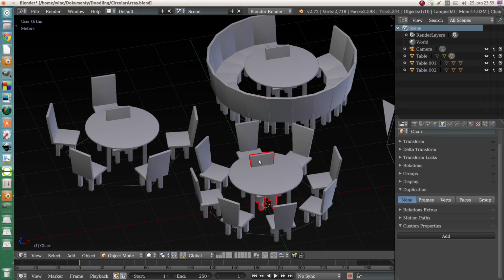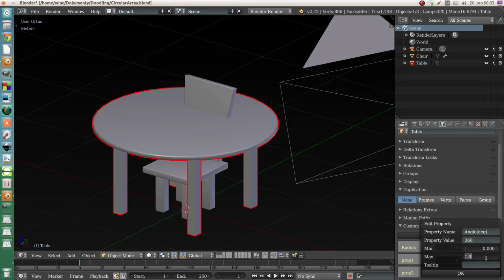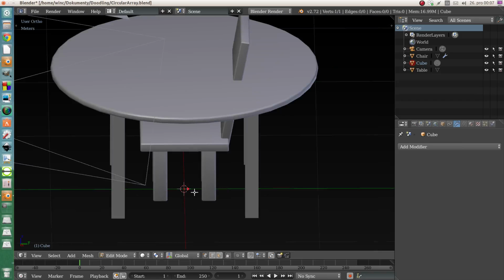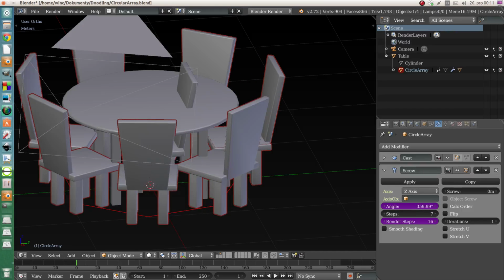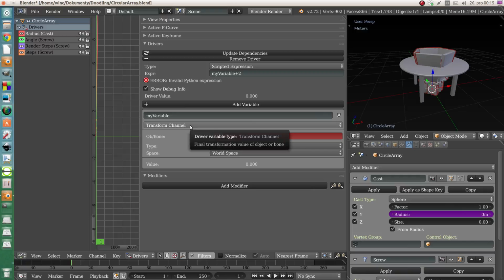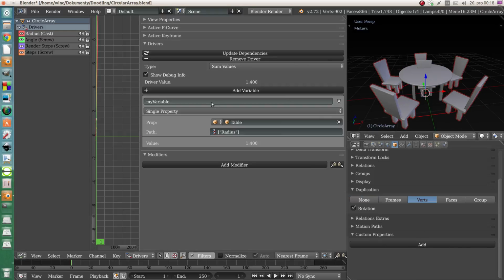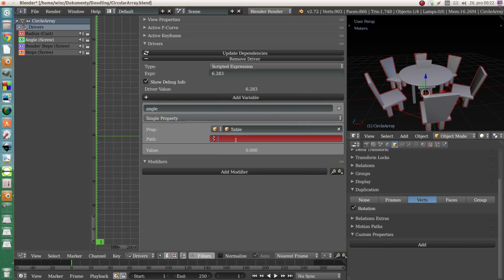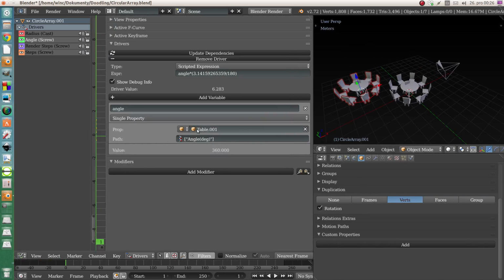Blender circle array (drivers)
Quick method how to use drivers and custom properties for achieving interactive circular array of objects in Blender.